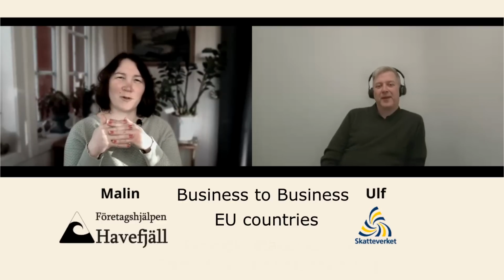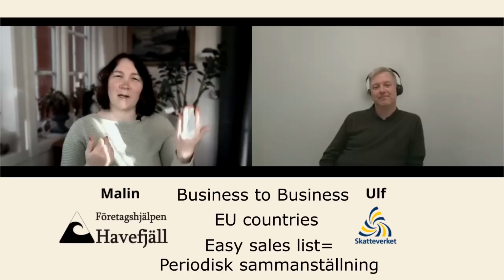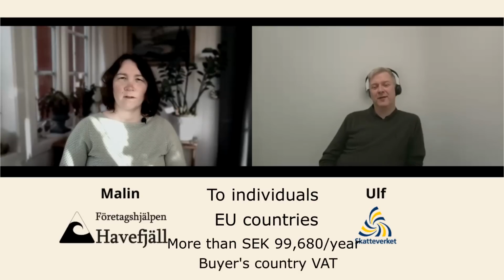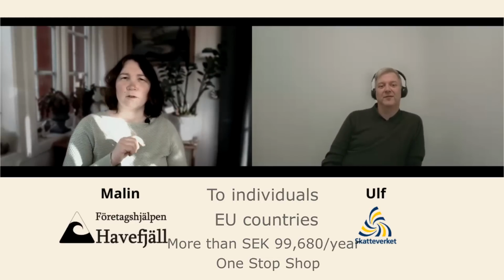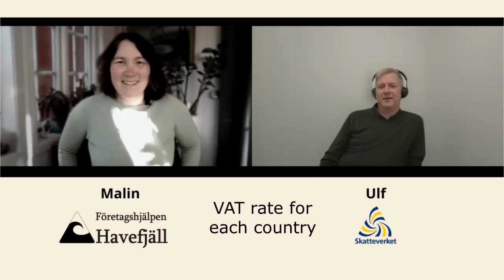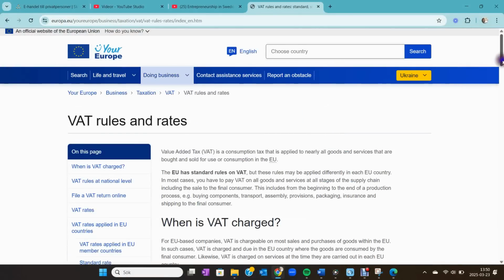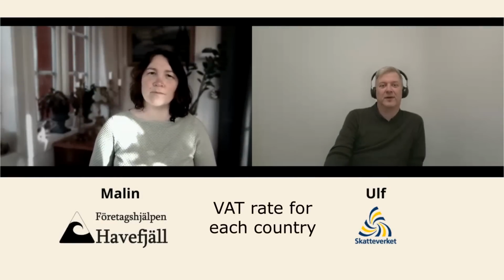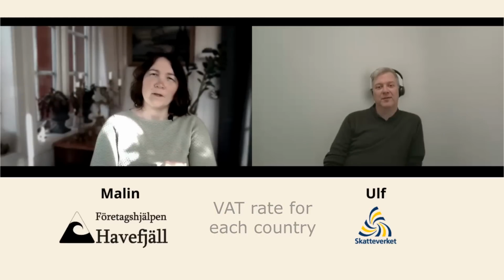"VAT Rules Explained: Understanding VAT Regulations for Your Webshop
Navigating VAT regulations can be tricky for webshop owners and dropshippers. In this video, we break down the key VAT rules you need to know to ensure compliance and avoid common pitfalls.

From cross-border sales to tax responsibilities, learn how to handle VAT like a pro and keep your e-commerce business running smoothly.